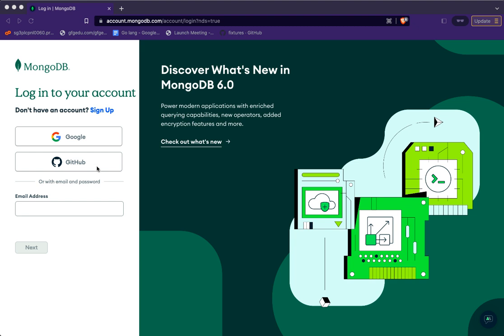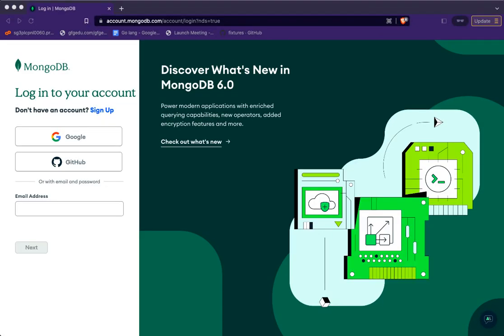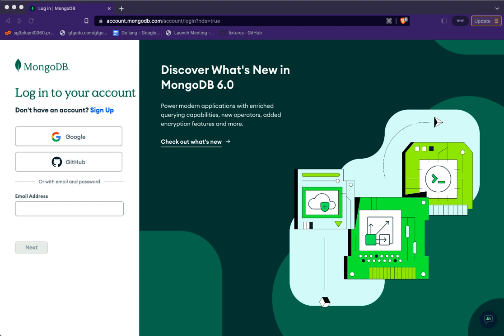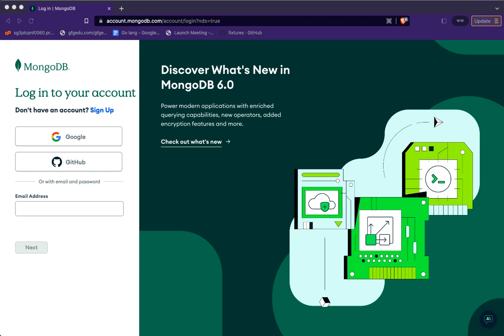MERN stack tutorial - 4 MongoDB Atlas Database creation (Beginners to Pro)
MERN stack tutorial - 1 Project setup with Express JS and running a node js server